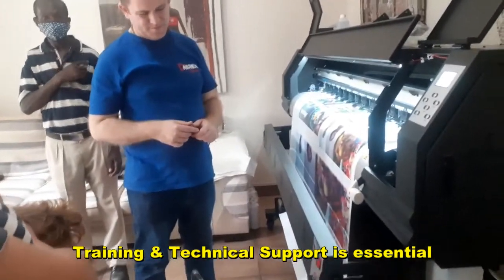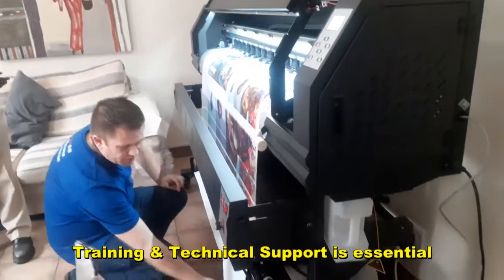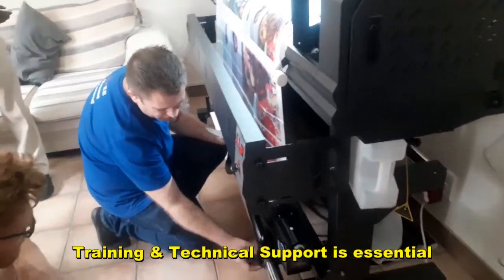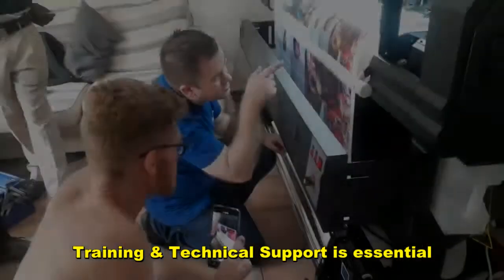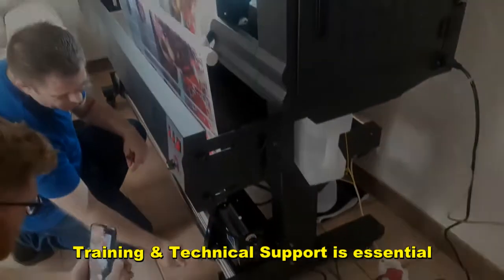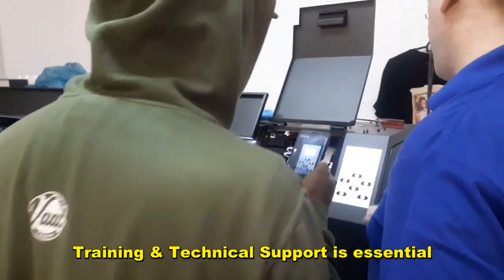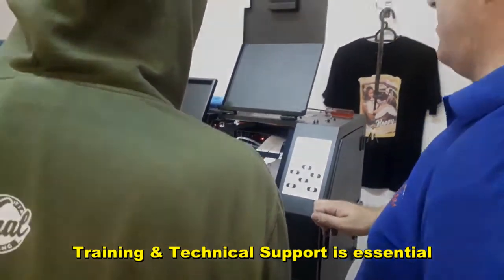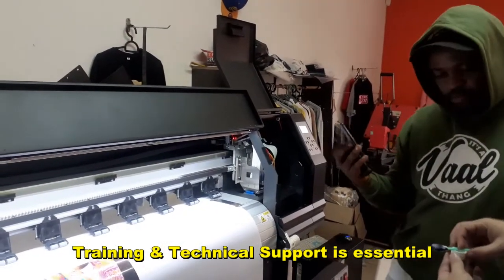Training & Technical support is essential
Please Join this Whatsapp Group to Learn & Share Ideas on Everything Large Format